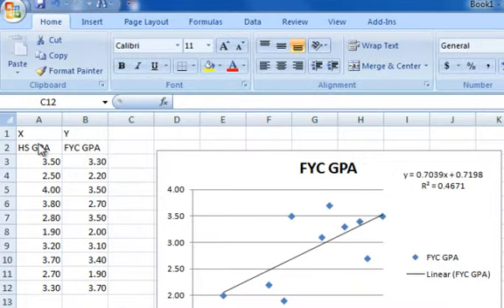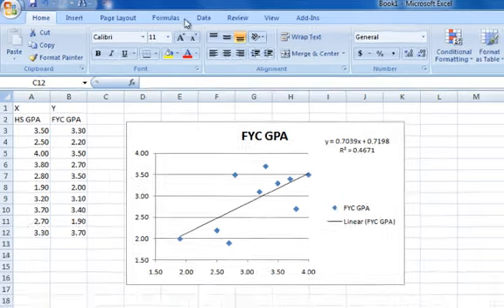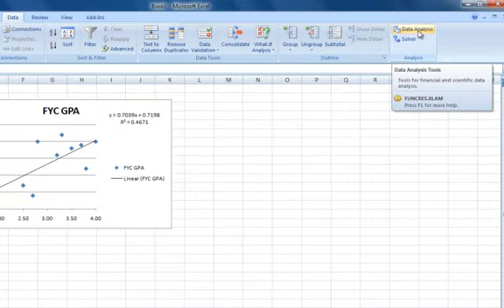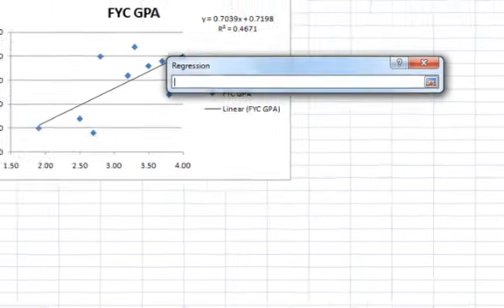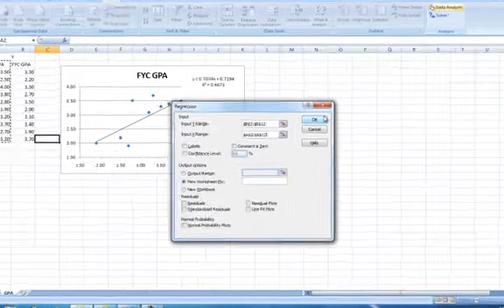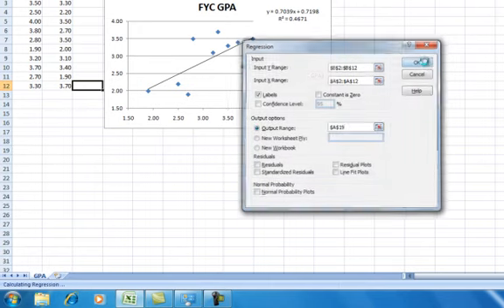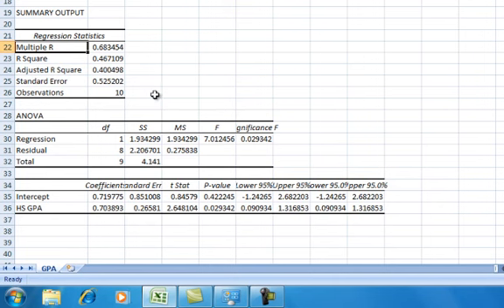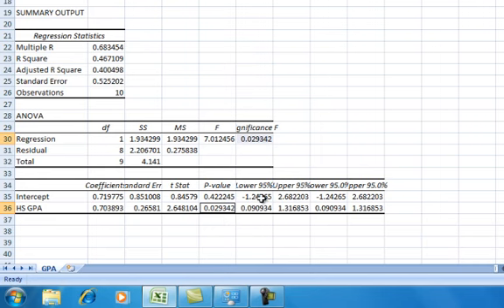GPA Example - Part 2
Using Excel to do a simple linear regression